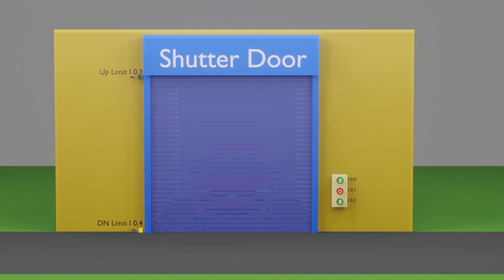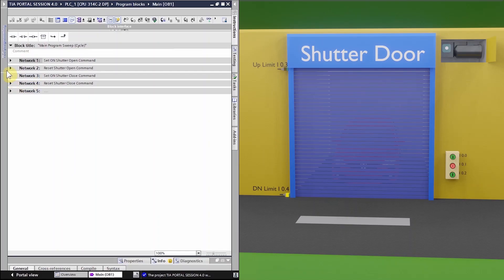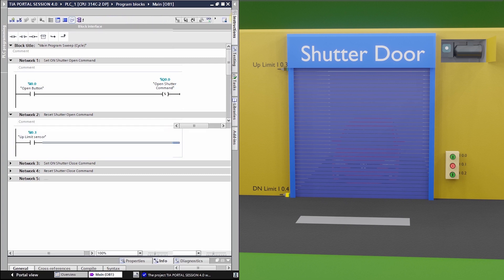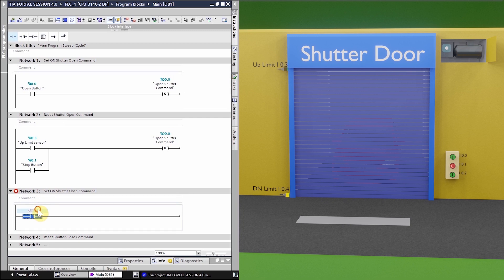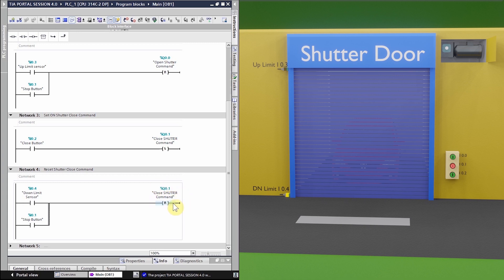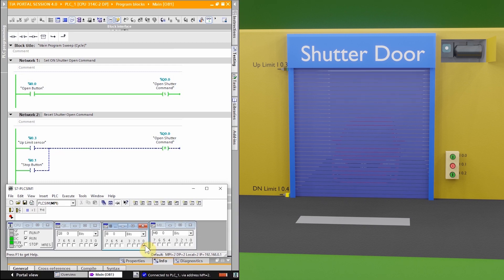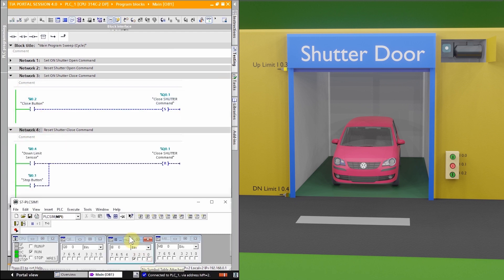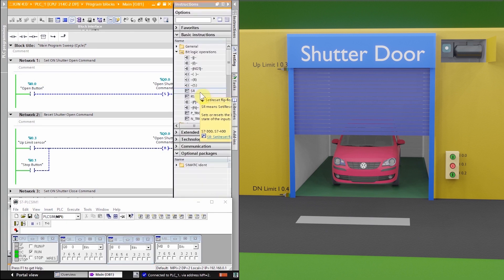TIA Portal Training Session #4.0 How to make program for Shutter Door using SET Reset Instructions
TIA Portal Training Session#2 How to use NC and NO contacts in the PLC Ladder logic
1-BASIC HMI and PLC Programming
2-Advanced HMI and PLC Programming
3-SCADA Training
4-DCS Training